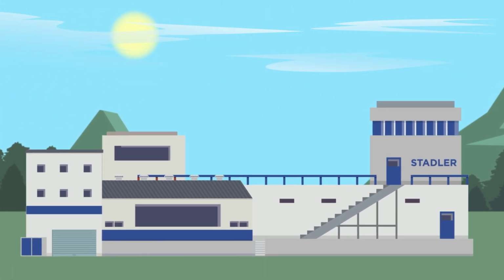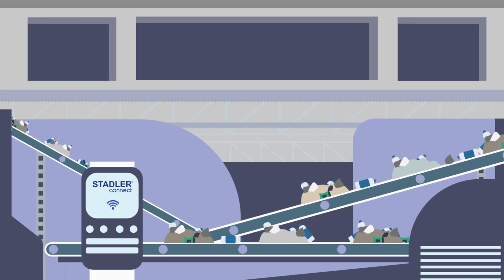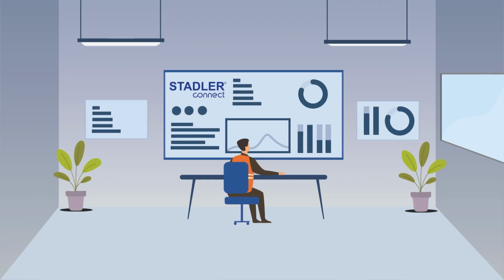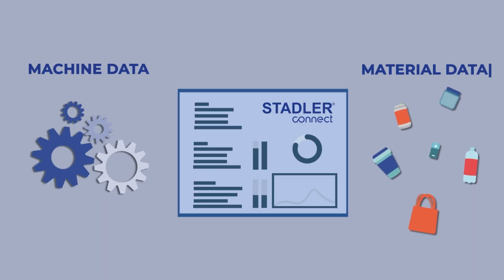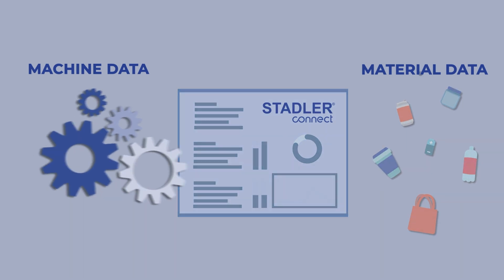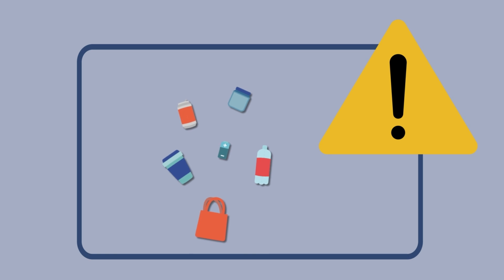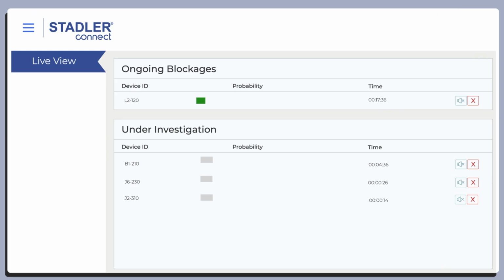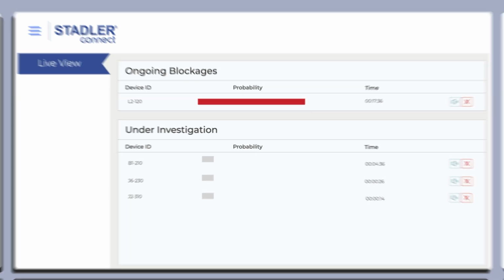STADLERconnect - Digital Solutions to enhance plant performance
STADLERconnect leverages both machine data and material data
to optimize the performance of your sorting plant. Powered by AI,
our comprehensive platform focuses on two key areas, providing
tailored solutions to boost operational efficiency.